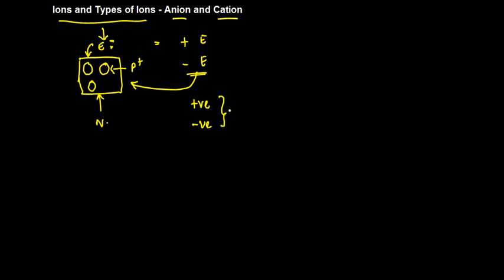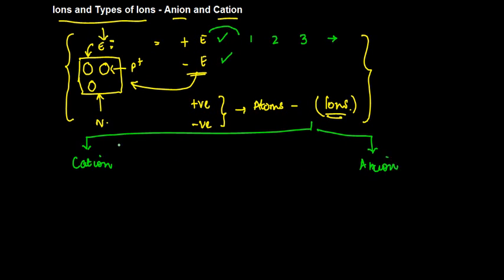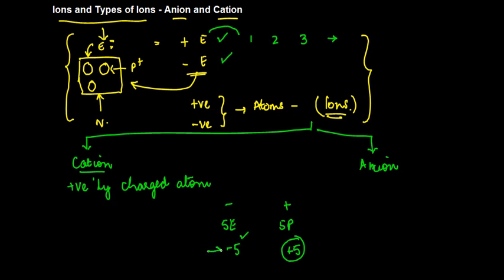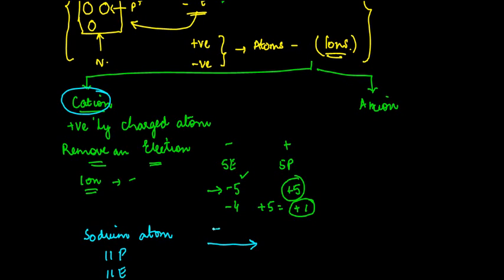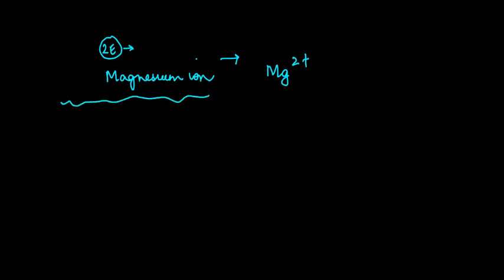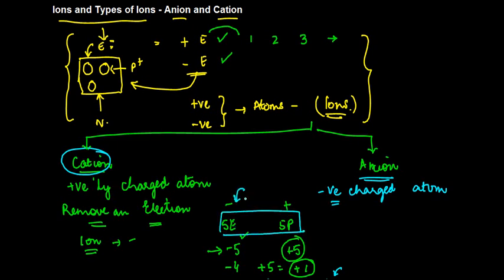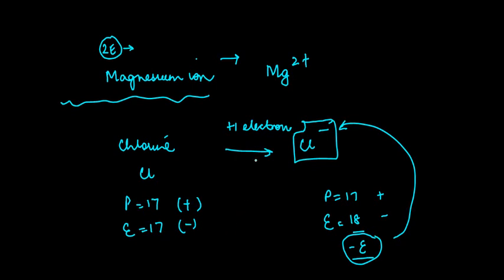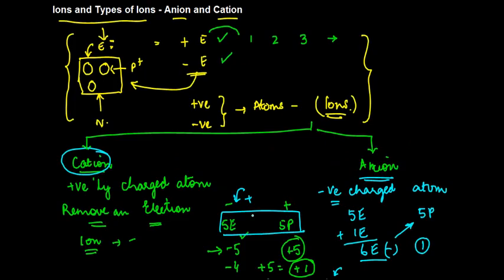Ions and Types of Ions - Anion and Cation - Atom - Chemistry - Class 9/IX - ISCE,CBSE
Learn About - Ions and Types of Ions - Anion and Cation - Atom - Chemistry - Class 9/IX - ISCE,CBSE